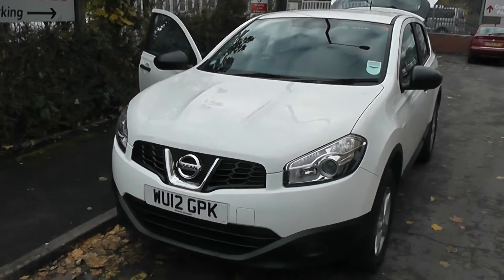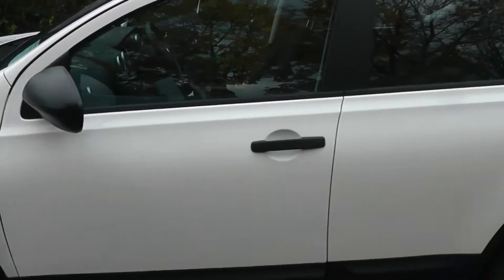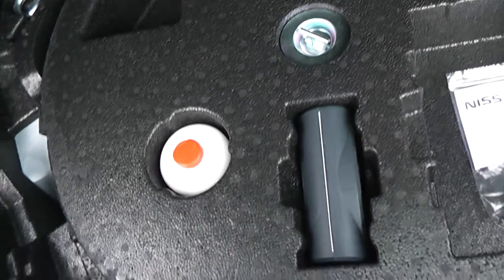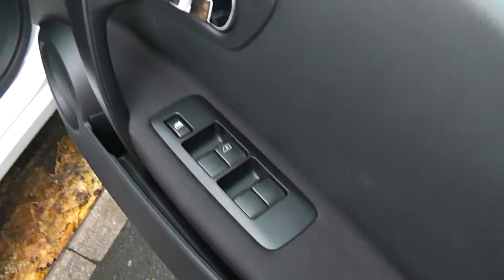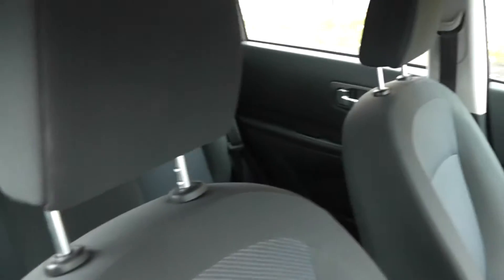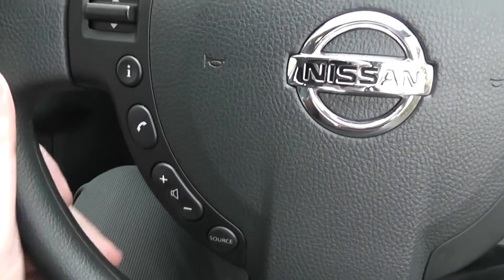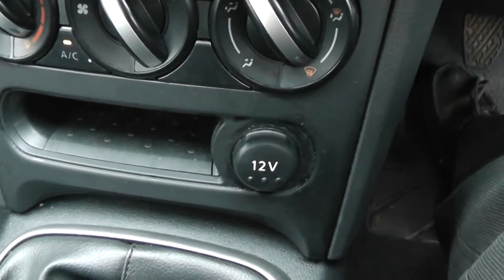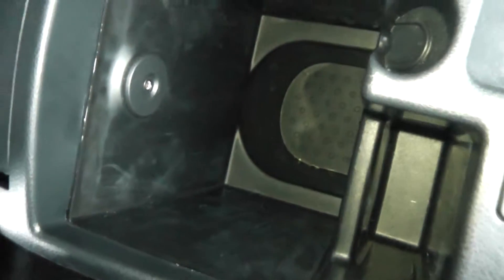USED CARS WU12GPK, NISSAN QASHQAI VISIA, WESSEX GARAGES, PENNYWELL RD, BRISTOL